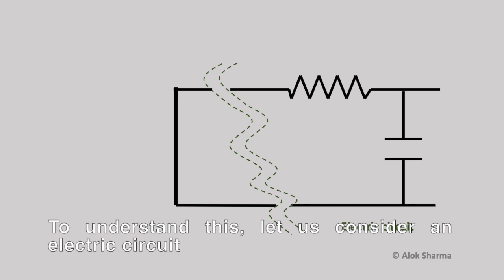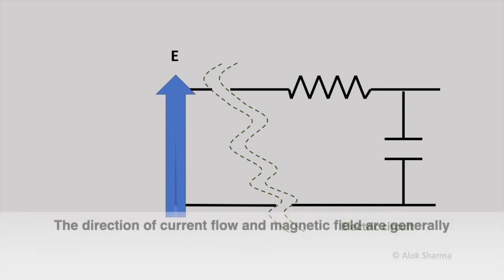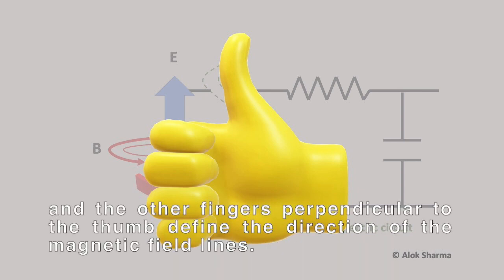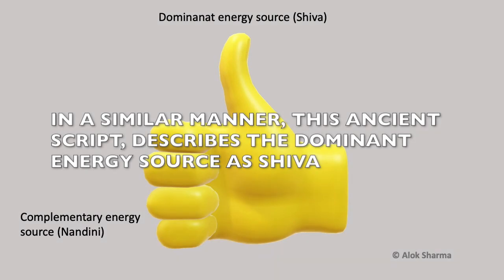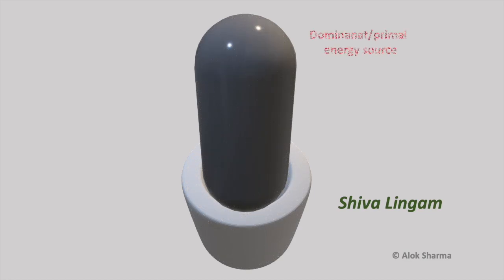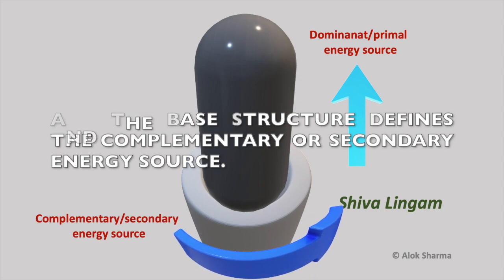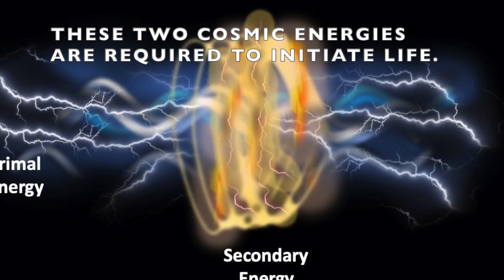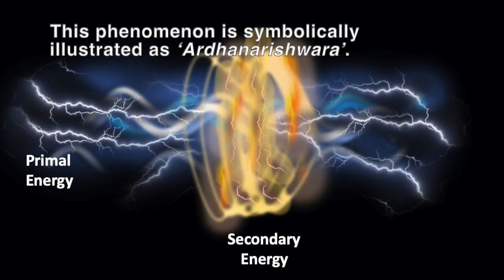Ancient scripts reveal intruiging scientific information. Episode-3, Decoding Shiva Tandav: Verse 3.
Episode-3 of Decoding Ancient Scripts
Ancient Scripts alluding to the black hole and related activites

What are the ancient scripts trying to tell us? What Shiva Linga actually means?

Are the scripts just detailing symbolism, as generally perceived, or trying to tell us something more scientific in nature? We need to explore with an open mind.

The words of this ancient script are alluding more of the astronomical landscape. I think it is important to put it in the right context.

In the first episode, we found that Verse 1 describes about the intrinsic properties of the black hole. In the second episode, we found that Verse 2, illustrating about the activities happening near the peripherical or pan of the black hole.

So, we can figure out some patterns in these descriptions. From the innermost part we are moving towards the outer domain.

Here, we try to decode Verse 3 of the Shiva Tandav Stotram. Let us first see the verse.

Is the ancient writing revealing complex scientific discovery?

See what ancient script Shiva Tandav, Verse-3 has to say.

The prevailing story talks about a mystic person. However, according to my research, the meaning is much deeper when we decode properly. Let us find out what treasure Shiva Tandav Stotra, Verse 3 has for us.

Demystifying Famous Ancient Poem (Shloka), Shiv Tandav Stotra, Verse 3.
Reveals intriguing and mysterious knowledge.
प्राचीन श्लोक (काव्य), शिव ताण्डव स्तोत्र: एक वैज्ञानिक दृष्टिकोण

ヒンズー教において有名なシバ神の詩　ー　Shiv Tandav Stotra　は、７０００年前に書かれたとも言われている、とても古い詩です。この詩はシバ神について書かれている、というのが通常の解釈ですが、私は全く違った解釈をこのビデオで説明します。言葉を一つ一つ分析すると、実は宇宙について述べられているのではないかと思うのです。とても興味深い解釈です。是非ご覧ください。

I have been doing some research on ancient writings and found fascinating and intriguing meaning when you break-down word-by-word of Shiva-Tandav Stotra. The overall sense comes to be more of scientific nature than symbolic, which is predominantly assumed. Though these olden scripts are written thousands of years ago, it gives both scientific and philosophical understanding of the past. I thought to share this work here.

Here a scientific perspective of Shiva Tandav Stotra, Verse-3 is presented.

Verse-3
Dharadharendranandini vilasabandhubandhura
धराधरेंद्रनंदिनी विलासबन्धुबन्धुर
Sphuraddigantasantati pramoda maanamanase
स्फुरद्दिगंतसंतति प्रमोद मानमानसे।
Krupakatakshadhorani niruddhadurdharapadi
कृपाकटाक्षधोरणी निरुद्धदुर्धरापदि
Kvachiddigambare manovinodametu vastuni
क्वचिद्दिगम्बरे मनोविनोदमेतु वस्तुनि ॥३॥

When we talk about Shiva, some images come to our mind, and our perception is dictated by our predetermined thoughts and descriptions about Shiva.

However, here I would like to describe a rather non-conventional perspective.

Intro narration: Mari Yamamoto
Art: Alok
Composure and narration: Alok
Licensed to YouTube by Alok Sharma